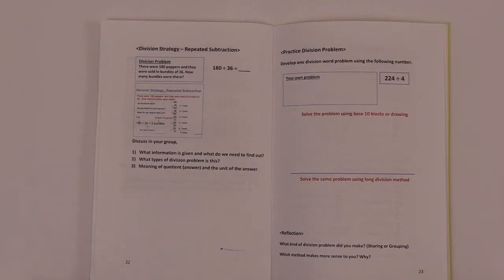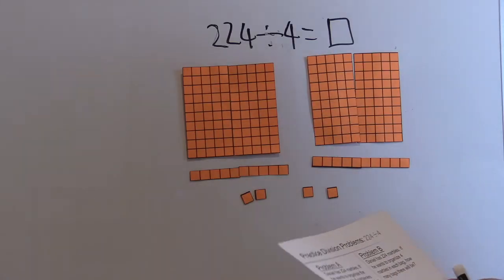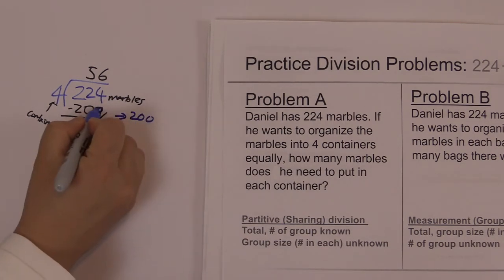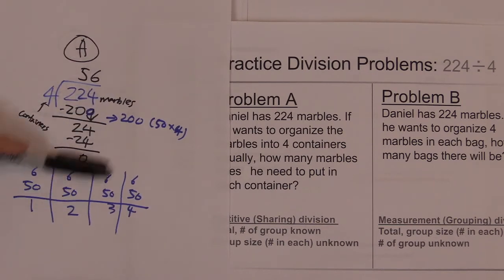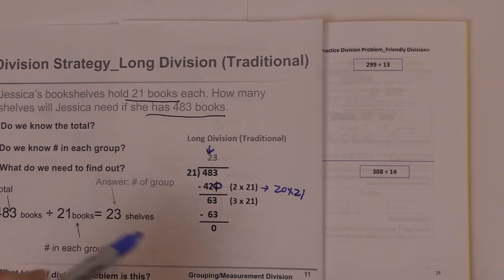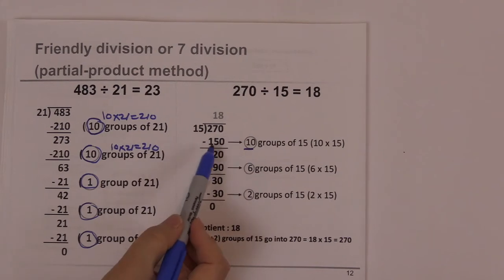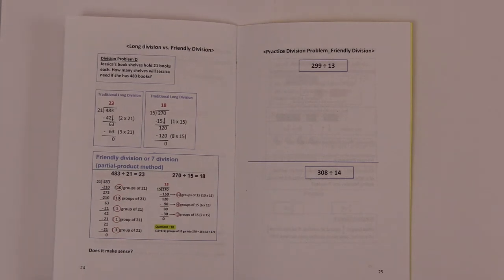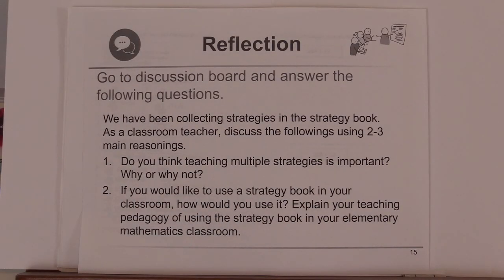Multiple Strategies for Division